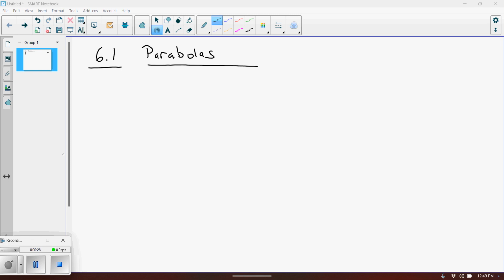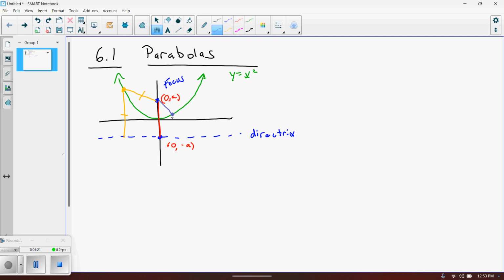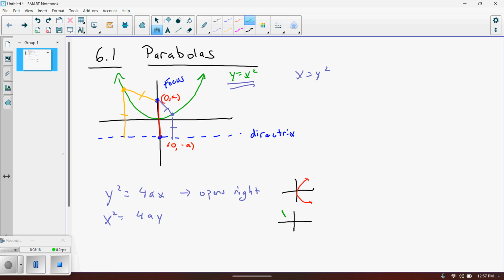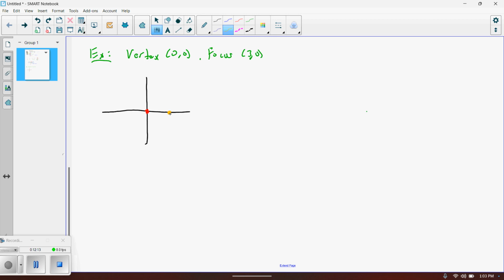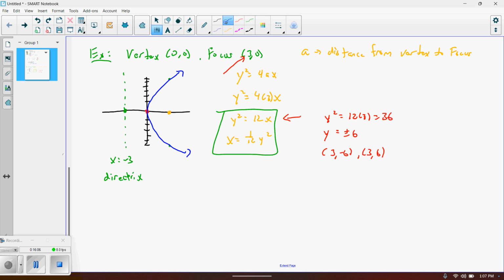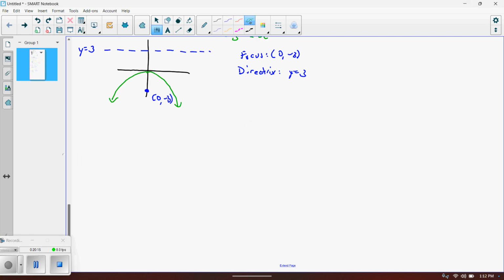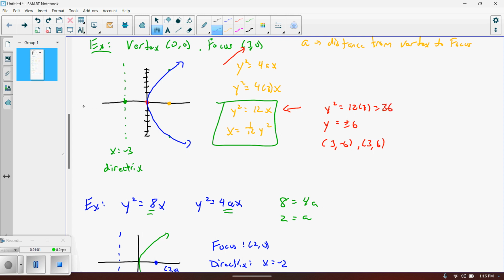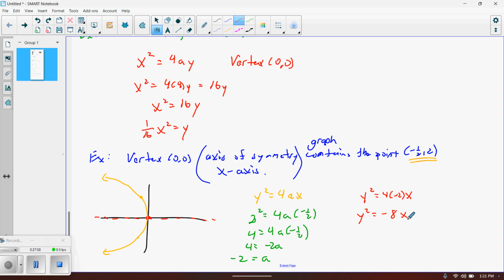MAT 146 Section 6 1 Video 1